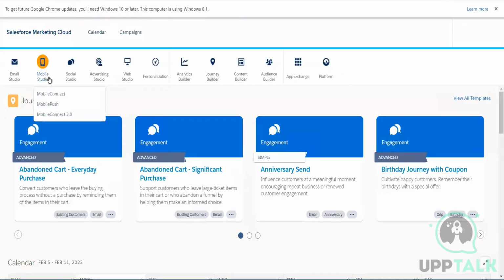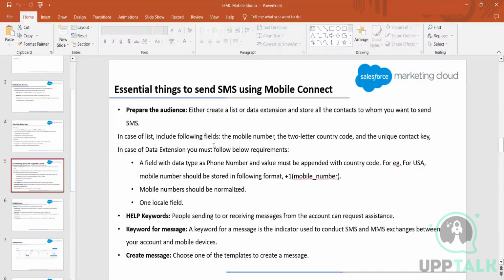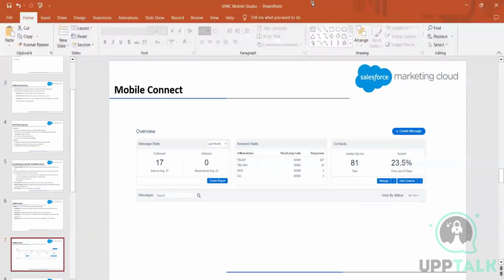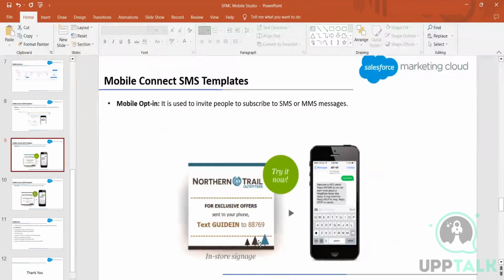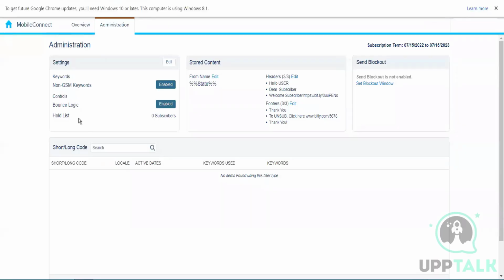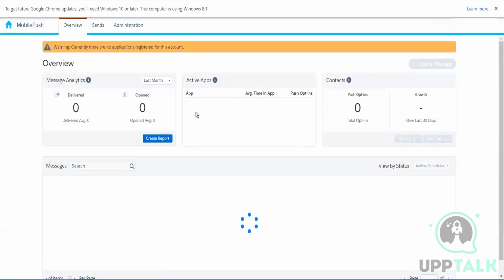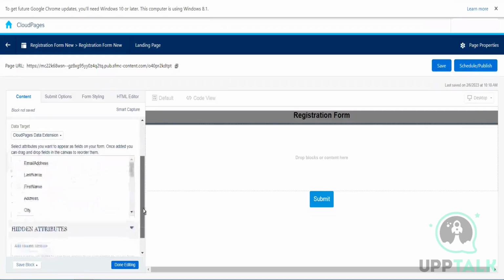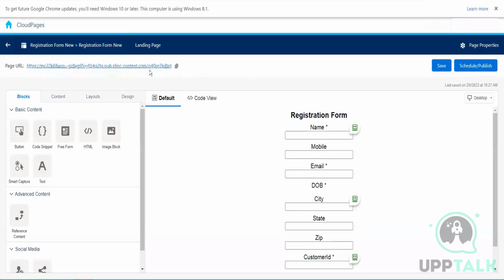Mobile Studio | Salesforce Marketing Cloud Training | SFMC | Upptalk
In this Salesforce Marketing Cloud tutorial video series, you will learn how to use the platform to its full potential. You will start by learning the basics of the platform, including the different features and how to navigate the interface 🖥️. Then, you will dive into more advanced topics, such as:

✨ Creating and managing customer journeys
✨ Automating marketing campaigns
✨ Delivering real-time customer insights

In this tutorial video, you will specifically learn about Mobile Studio!

🎓 Get trained with the best!
Join the Salesforce Marketing Cloud Online Course with Upptalk Trainings and elevate your skills today! 💡